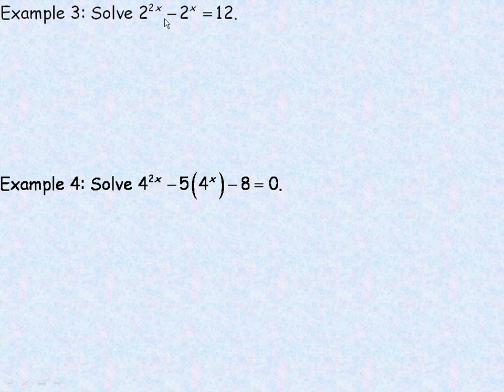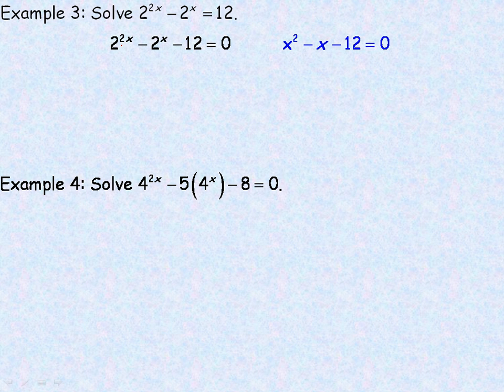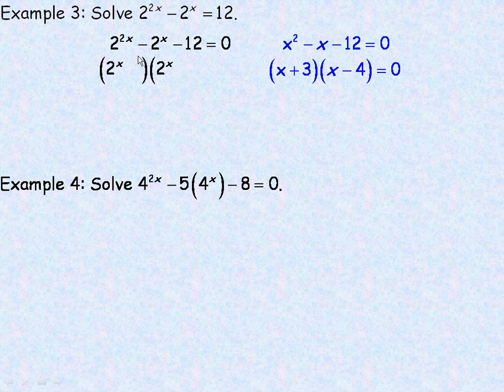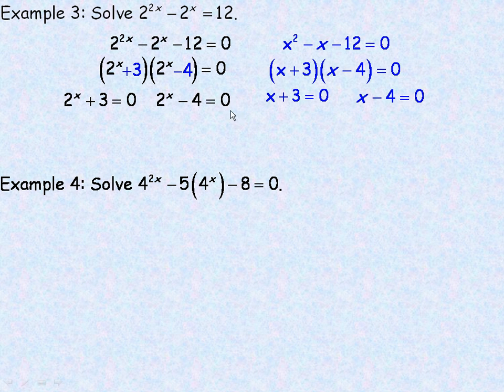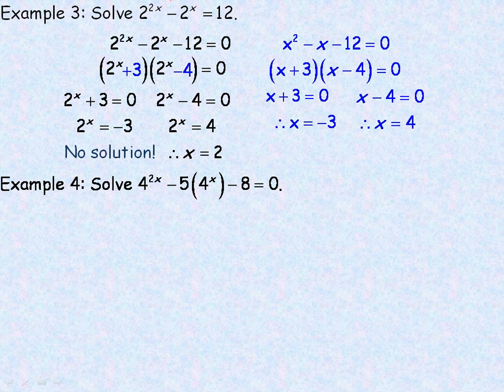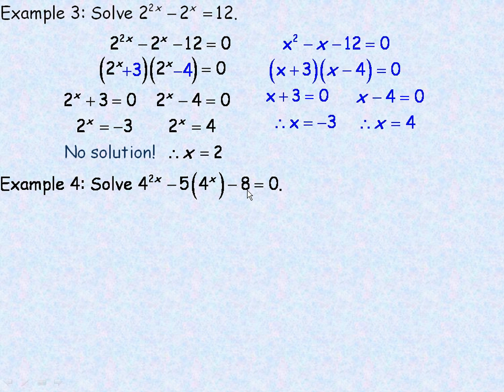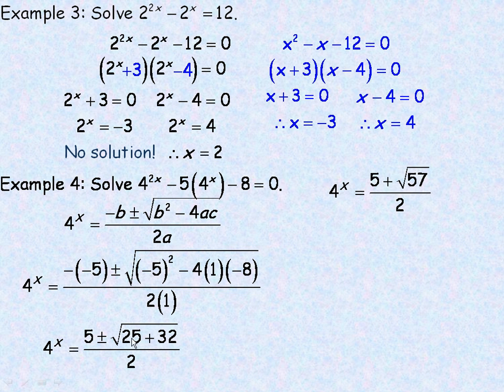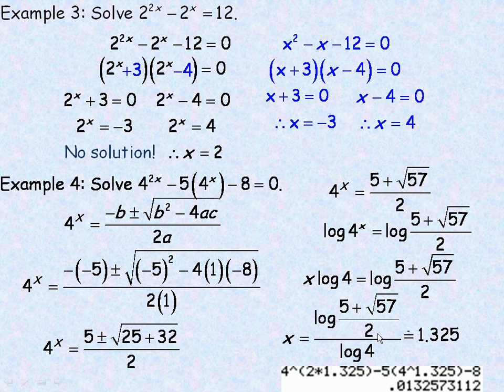Techniques For Solving Exponential Equations Part 2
This lesson shows how to solve exponential equations when the powers cannot be changed into powers with the same base.  This is the second part of a two part lesson.  This lesson was created for the MHF4U Advanced Functions course in the province of Ontario, Canada.